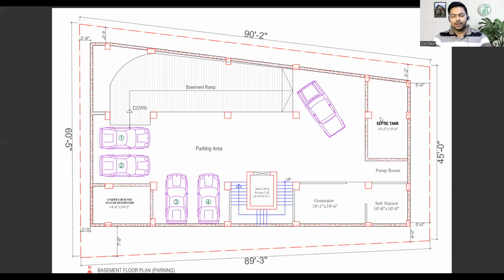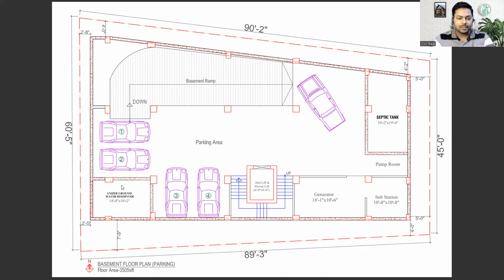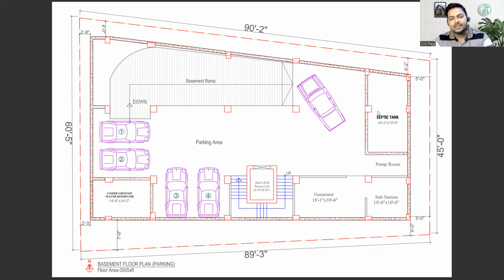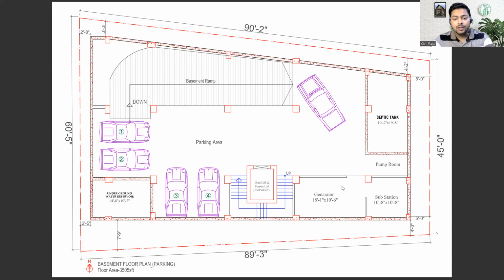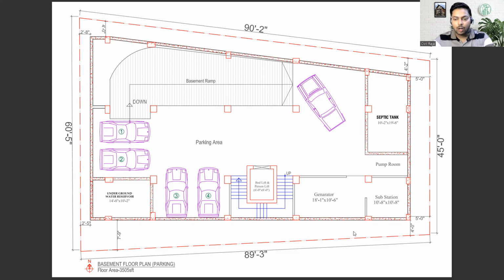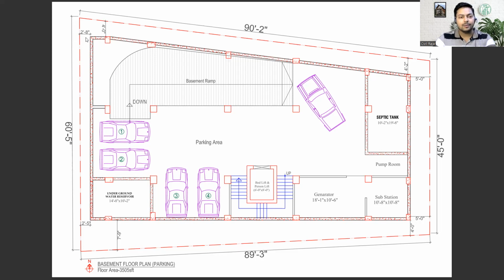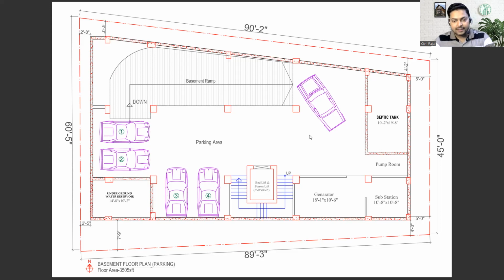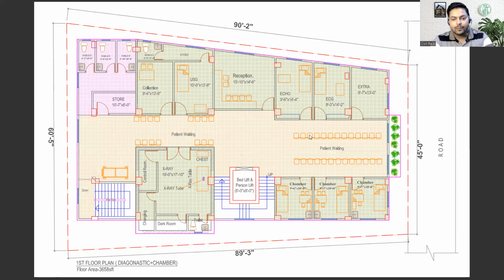S03E03 Beneath the Surface: Exploring the Basement Floor Plan of a Hospital || Hospital Project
Course Fee:
1. Live Class on Building Planning: ₹4999/-
2. Recorded Session of AutoCAD: ₹1999/-
3. Pdf of class notes: ₹199/-
4. Live Class on Interior Design Using SketchUp- ₹5999/-
5. Live Class on Interior Design + Exterior Design Using SketchUp- ₹9999/-
5. Live Class on Building Design Using STAAD Pro.+RCDC+Excel- ₹9999
6. Live Class on Building Design Using Tekla Structural Designer- ₹14999

Building design is a complex and multifaceted process that involves a range of different disciplines and considerations. From architectural plans to structural drawings to plumbing designs, there are countless elements that go into creating a safe, functional, and efficient building. In this post, we'll be exploring the world of building design, and providing a comprehensive guide to navigating the process from plan to plumbing.

The ground floor plan of a hospital is a complex and multifaceted document that contains a wealth of information about the building's layout and functionality. At first glance, it can be overwhelming to decipher all of the different symbols and labels on the plan. But with a bit of guidance, it's possible to gain a comprehensive understanding of how the hospital is designed to function.

S03E03 Undir yfirborðinu: Að kanna gólfplan á sjúkrahúsi || Sjúkrahúsverkefni
S03E03 تحت السطح: استكشاف خطة الطابق السفلي للمستشفى || مشروع المستشفى
S03e03 i raro i te mata: te torotoro i te mahere papa o raro o te hohipera || Kaupapa Hapori
S03E03地面下方：探索医院的地下室平面图||医院项目
S03E03 Unter der Oberfläche: Erkundung des Kellerbodenplans eines Krankenhauses || Krankenhausprojekt
S03E03 மேற்பரப்புக்கு அடியில்: ஒரு மருத்துவமனையின் அடித்தள மாடித் திட்டத்தை ஆராய்தல் || மருத்துவமனை திட்டம்
S03E03 di bawah permukaan: Meneroka pelan lantai bawah tanah hospital || Projek Hospital
S03E03 sous la surface: Explorer le plan du sous-sol d'un hôpital || Projet hospitalier
S03E03 Under overflaten: Utforske kjelleren Plantapol for et sykehus || Sykehusprosjekt
S03E03 ënner der Uewerfläch: Erzielung vum Kellerbestoffplang vun engem Spidol || Loschtverleatz
S03E03 pod povrchem: Zkoumání půdorysu v nemocnici || Nemocniční projekt
S03E03 Pinnan alla: Tutkitaan sairaalan kellarikerrossuunnitelmaa || Sairaalaprojekti
S03E03 Under overfladen: Udforskning af kælderbunden på et hospital || Hospitalsprojekt
S03E03 debajo de la superficie: Explorando el plano de planta del sótano de un hospital || Proyecto hospitalario
S03E03 sotto la superficie: esplorare la pianta del piano del seminterrato di un ospedale || Progetto ospedaliero
S03E03 onder het oppervlak: het verkennen van de kelderplan van een ziekenhuis || Ziekenhuisproject
S03E03 सतह के नीचे: एक अस्पताल के तहखाने की मंजिल की योजना की खोज || अस्पताल प्रोजेक्ट
পৃষ্ঠের নীচে S03E03: হাসপাতালের বেসমেন্ট ফ্লোর প্ল্যান অন্বেষণ || হাসপাতাল প্রকল্প
S03E03地面下方：探索醫院的地下室平面圖||醫院項目